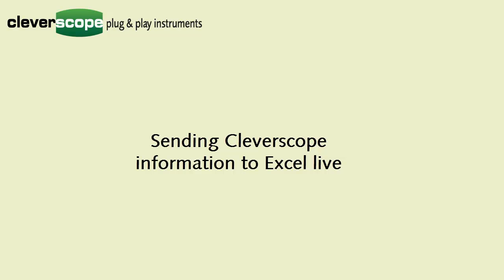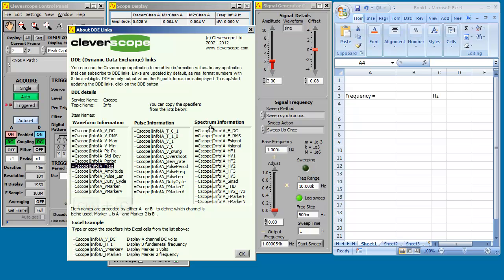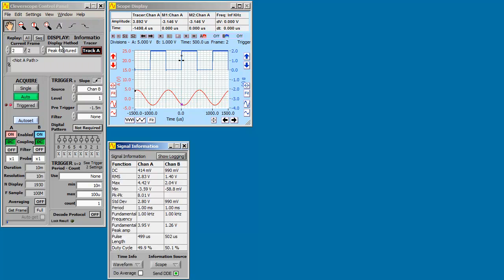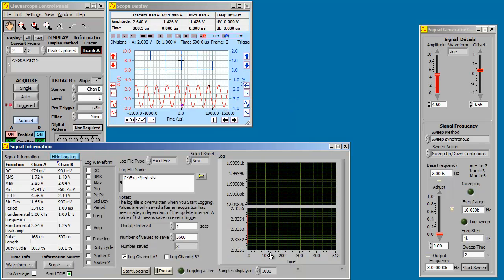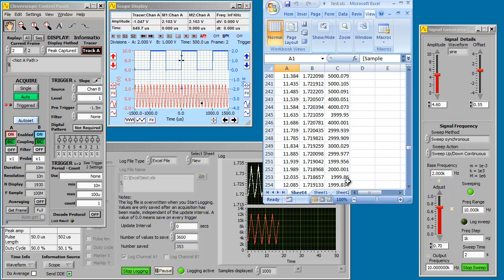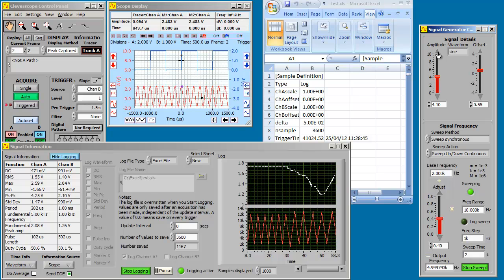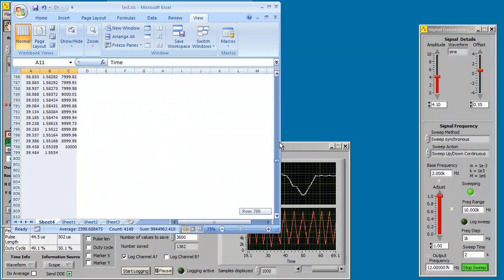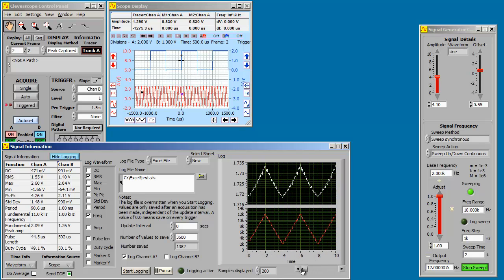Cleverscope live export to Excel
Cleverscope can export multiple individual derived values such as Frequency, RMS or Maths results using DDE to Excel. In addition you can log derived values to Excel in real time. You can save results at up to 20 result sets per second.